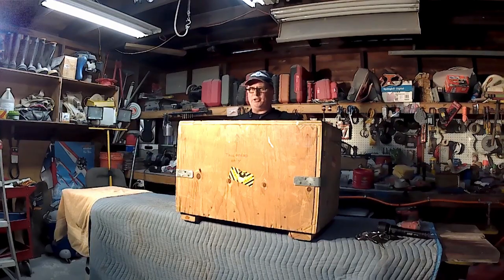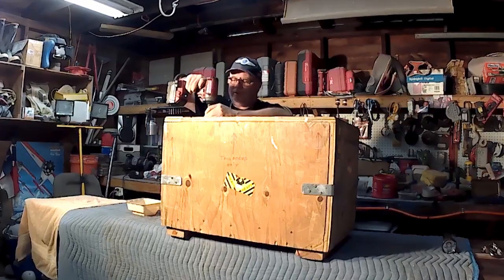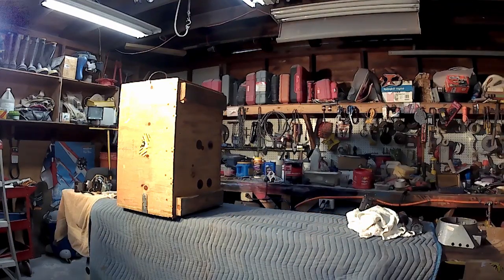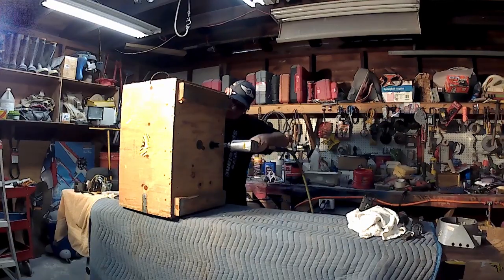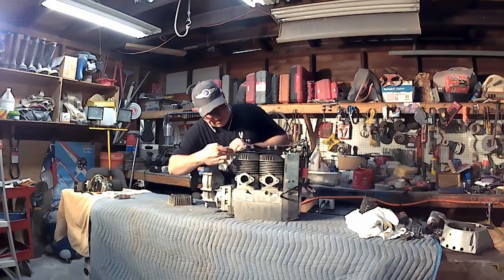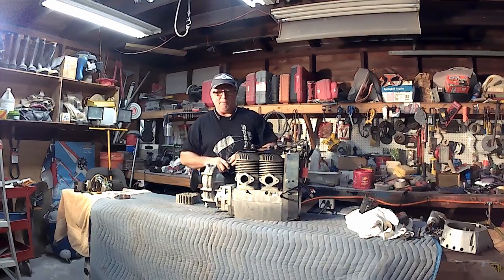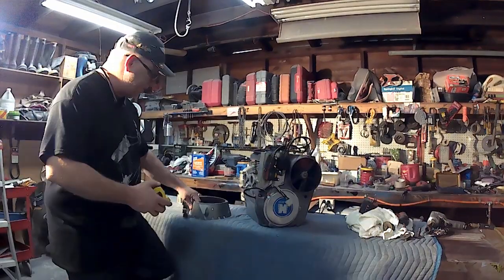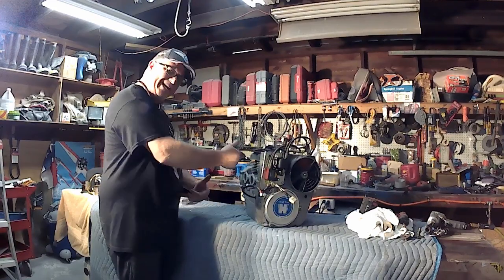Affordaplane Unboxing the Hirth 2704